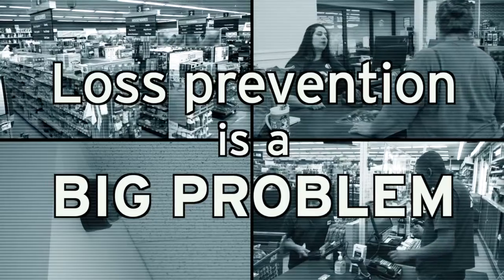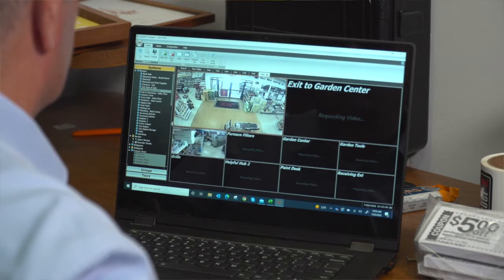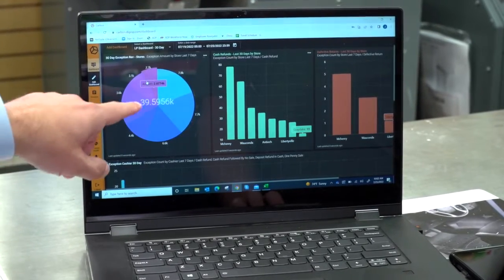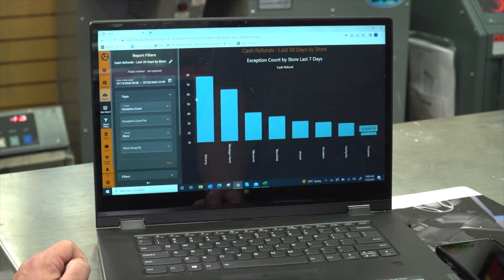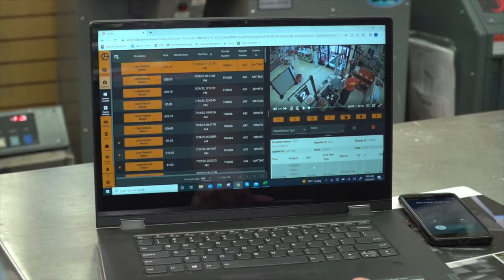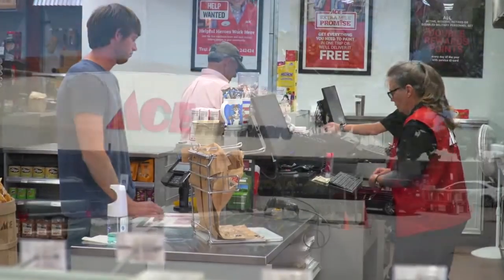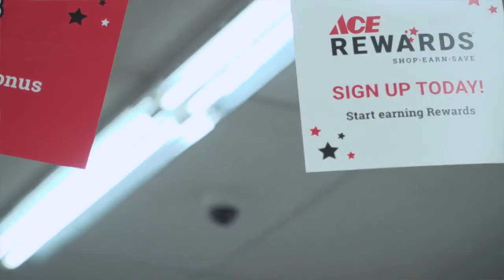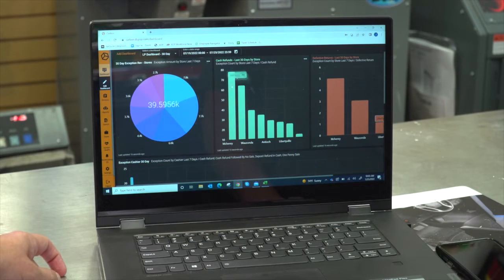Retail Loss Prevention Solutions – Combine Video + POS Data to Optimize Operations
DIGIOP CARBON combines video surveillance and POS data giving retailers unprecedented insights into their business. Now you can provide retailers with a solution that makes reporting and analytics easy and quickly identifies opportunities to increase profitability.